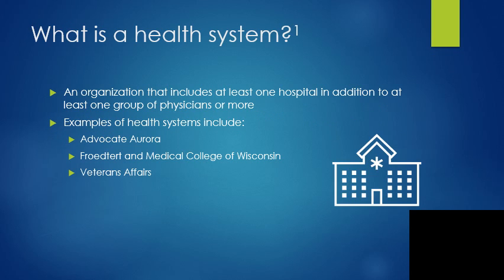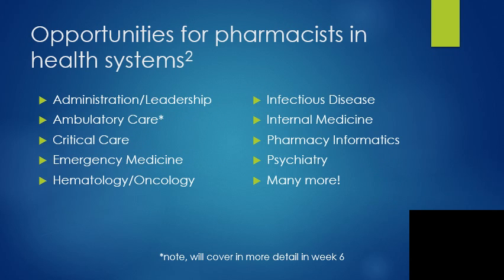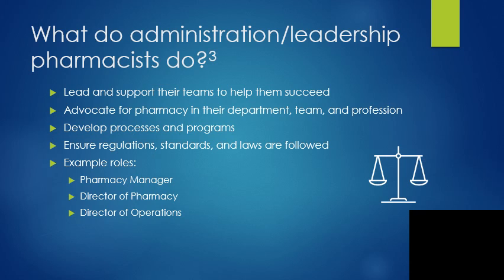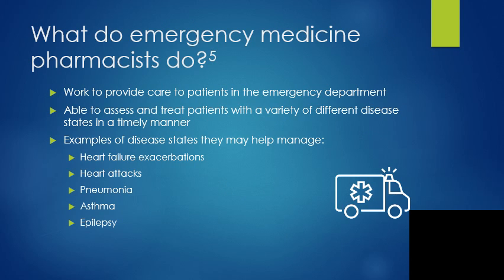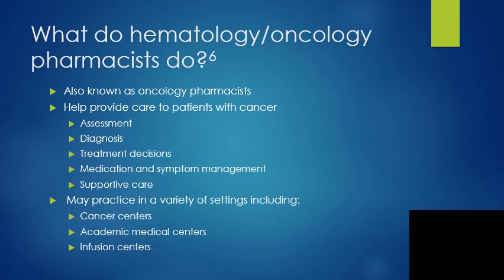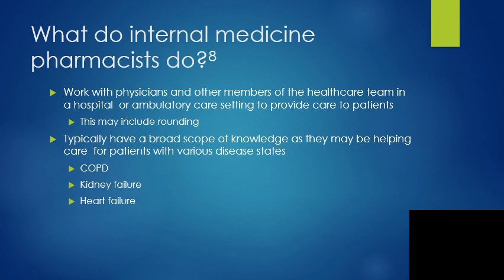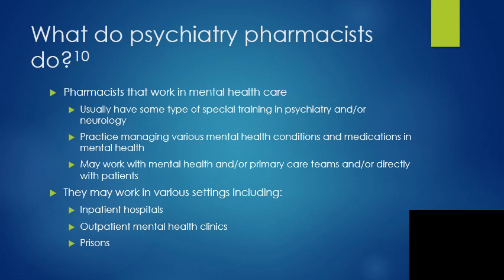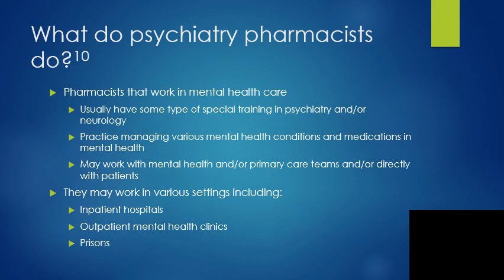Health System Pharmacy Real Recording